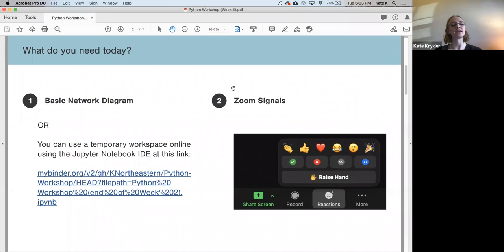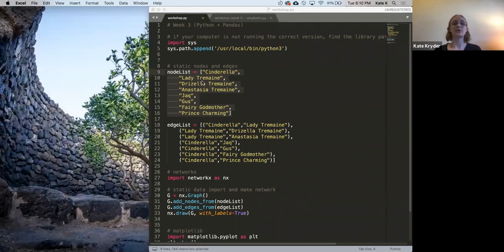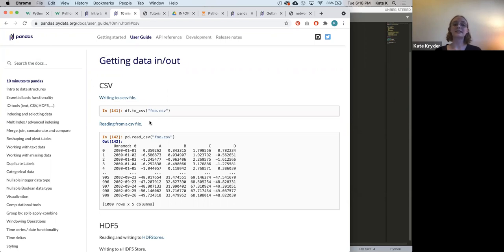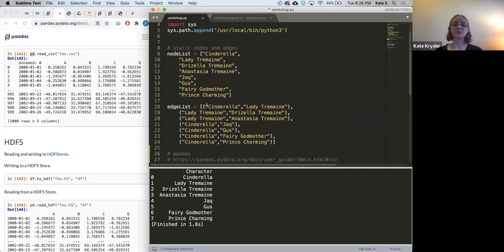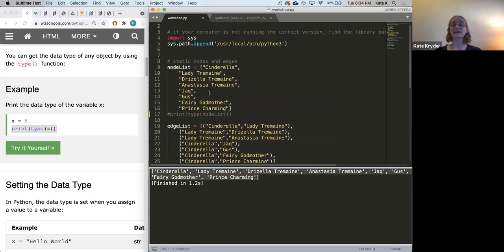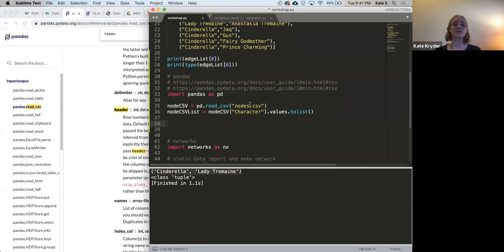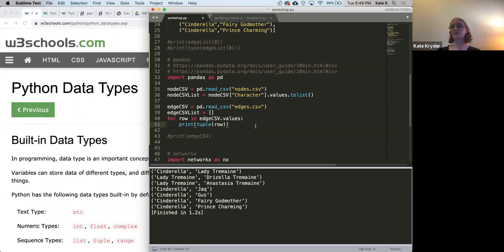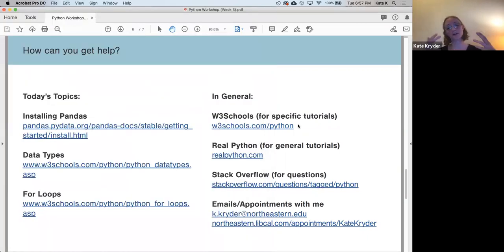INFORMS Northeastern & Kate Kryder: One-Month Python Workshop - Beginner, Week 3, 20210330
Without any doubt, Python is one of the most popular and powerful tools for us. Why don’t you spend some time on our one-month sprint Python workshop to learn and review it with us together?

Beginner topics: keywords and identifier, comments and statements, variables, type conversions, output functions, operators, flow control, functions, data types, file types, object and class, logics and compounds, libraries …